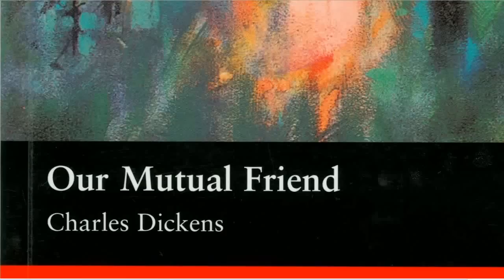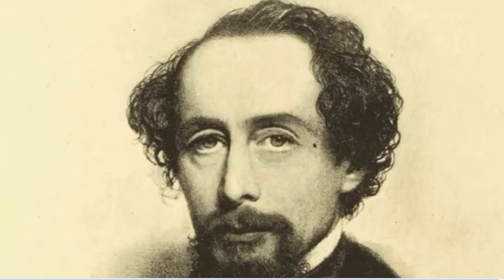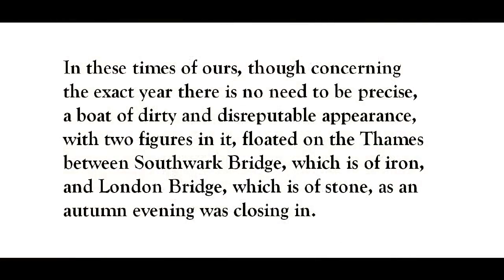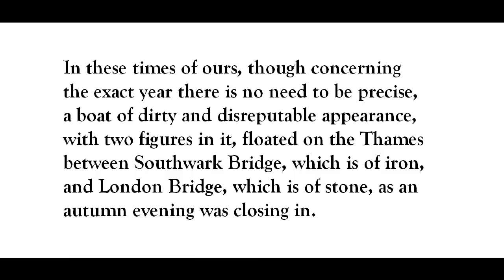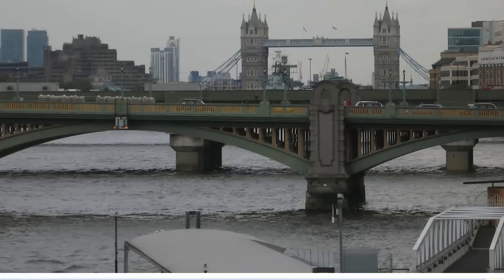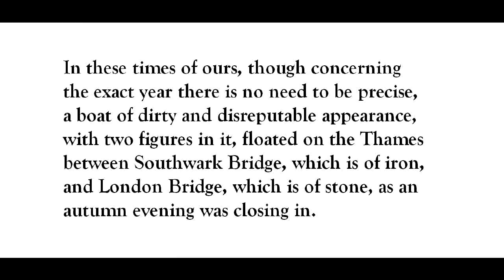How Novels Begin: Our Mutual Friend, by Charles Dickens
first paragraph of Our Mutual Friend, the first installment of which appeared in 1864--image of book cover from MacMillan Readers